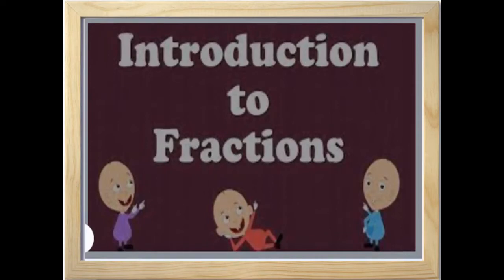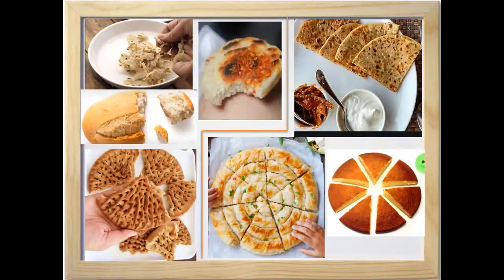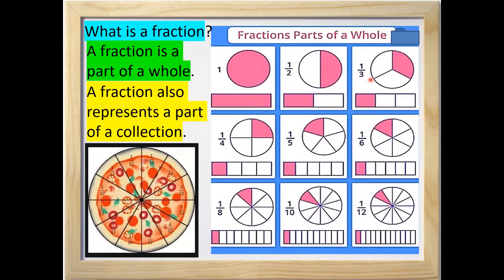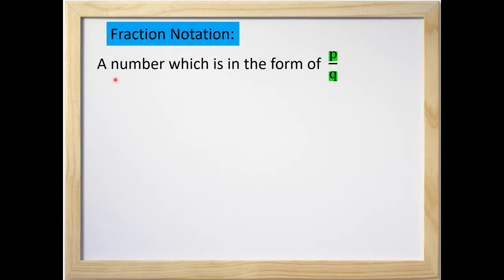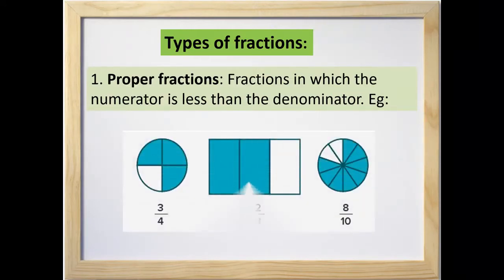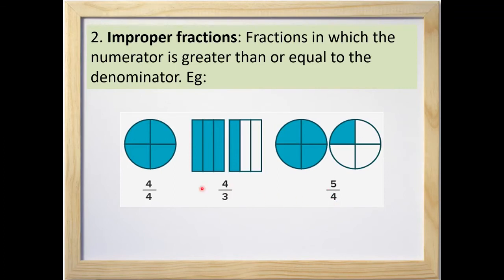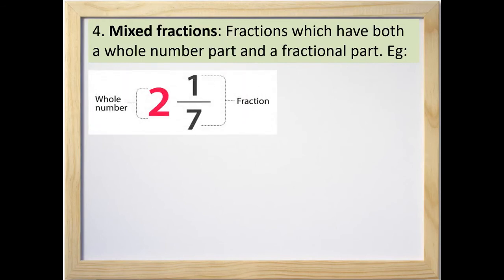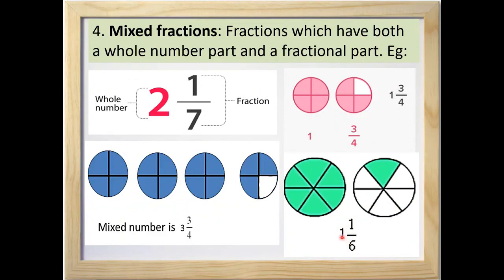Class - VII Subject- Mathematics Topic- Fractions and Decimals (Part -1) By- M. Kalimani